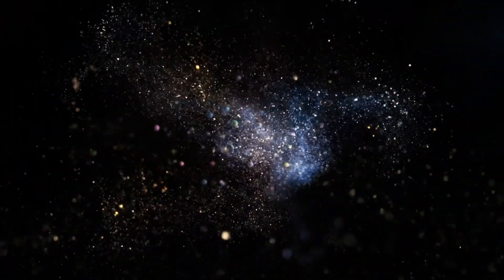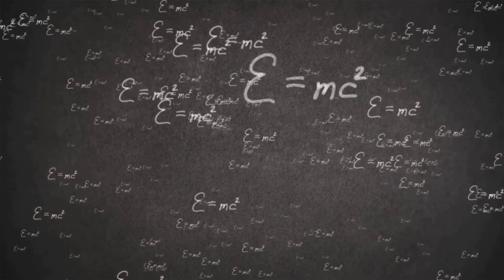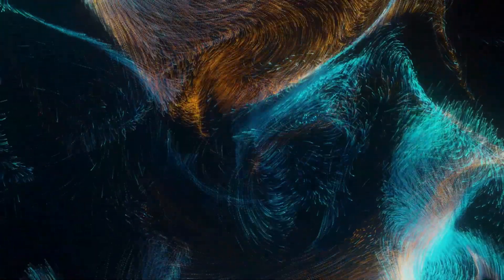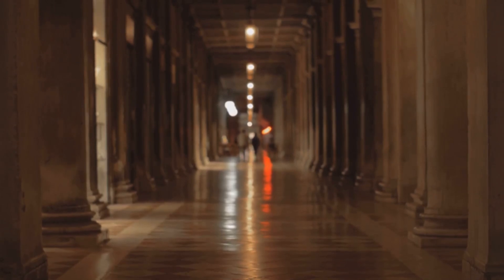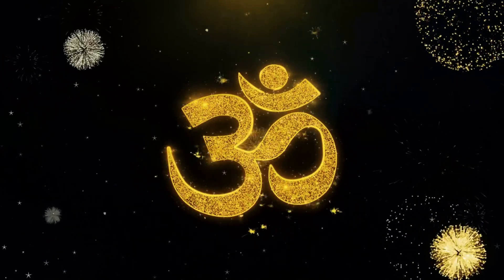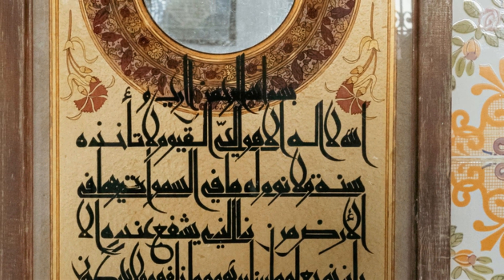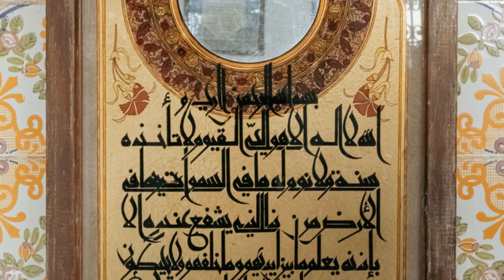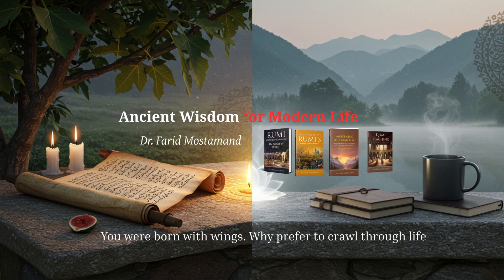Consciousness Creates Matter—Planck Knew It All Along. Modern Science Meets Ancient Wisdom.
What if everything you’ve been told about reality is only half the story? This video uncovers the revolutionary ideas of Max Planck, the father of quantum theory, who boldly claimed that consciousness is fundamental and that matter arises from mind—not the other way around.

Explore how quantum physics, consciousness, and ancient wisdom converge in a powerful truth: you’re not just observing reality—you’re participating in it. From Planck’s constant to the quantum observer effect, we take a deep dive into the science and spirituality of existence.

If you’ve ever wondered about the nature of reality, the power of the observer, or how consciousness creates matter, this video will change how you see the universe—and yourself.

Adapted from the 7-book Rumi Collection by Dr. Farid Mostamand, this documentary-style film bridges modern science and ancient wisdom to answer life’s most profound questions.
Dr. Farid Mostamand’s Rumi book collection on Amazon